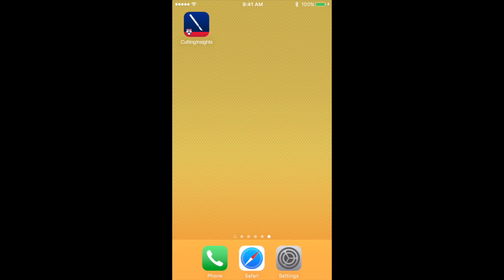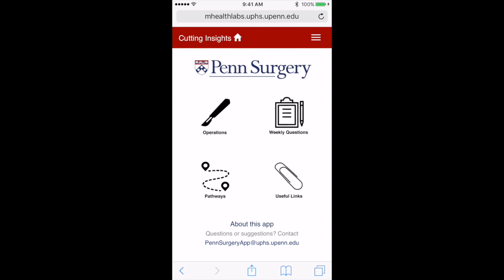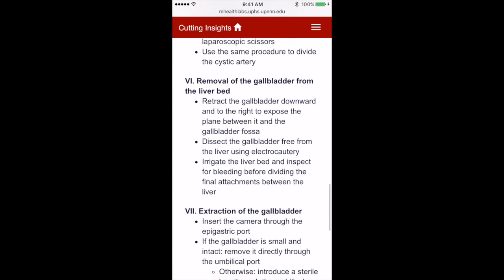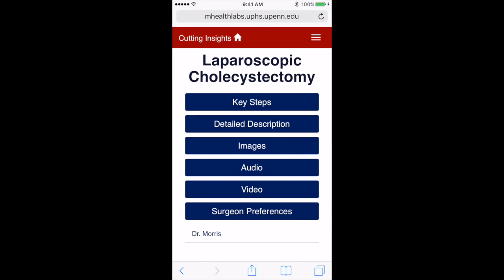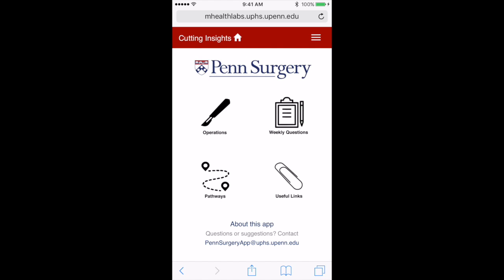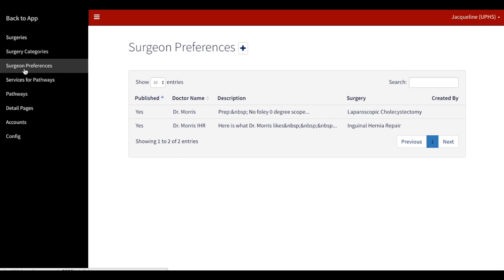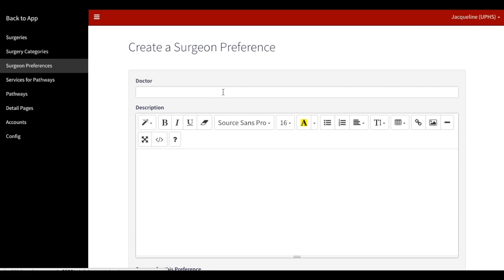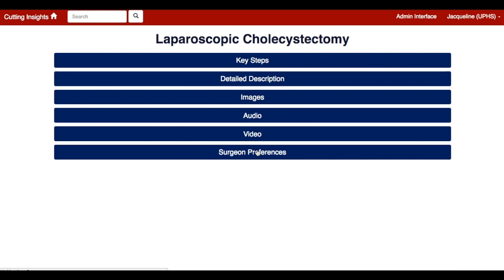2016 Project Demos - Cutting Insights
CIS 350 students: Sahil Ajuha, Isabel Ren, Hannah Stulberg, Kyle Su, Dylan Sun (TA)
UPHS: Christopher Neylan, Jacqueline Soegaard, Kristoffel Dumon MD